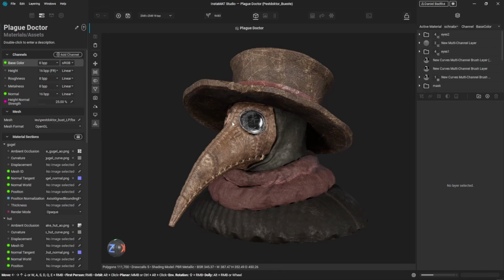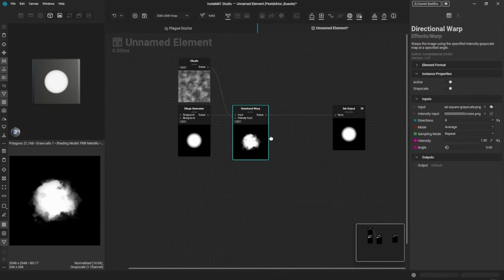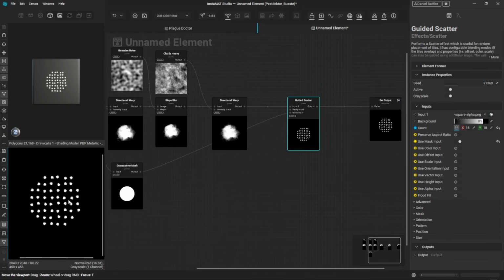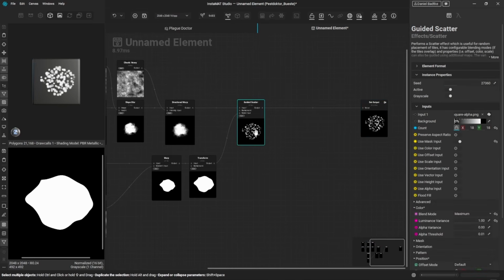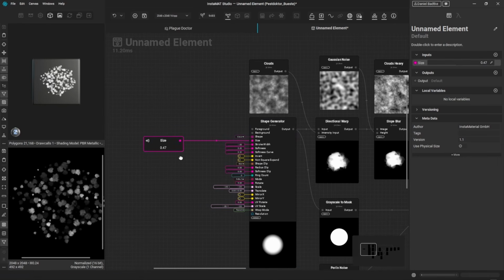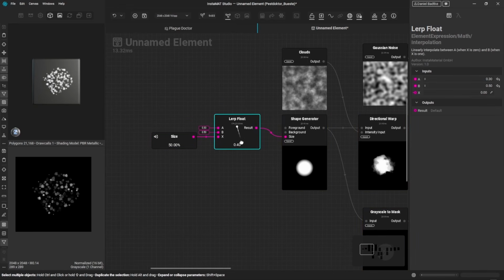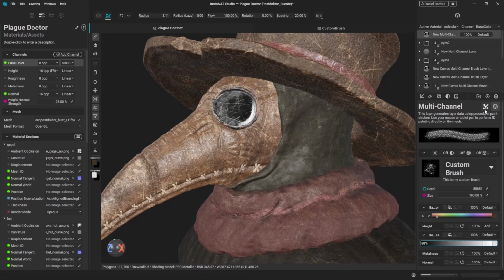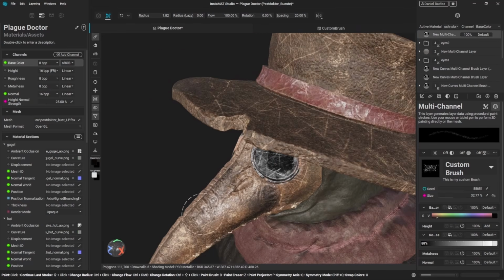Create Custom Brush Alphas in Minutes Using the Element Graph in InstaMAT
Learn how to create fully customizable brush alphas directly inside InstaMAT using the Element Graph. This tutorial shows you how to build adjustable brushes for realistic texturing, from shape generation to parameter control and real-time application on 3D models without leaving your InstaMAT package.